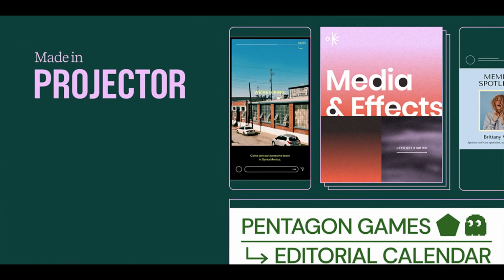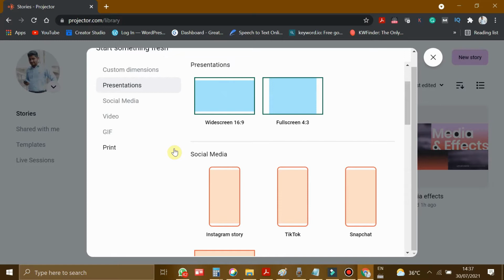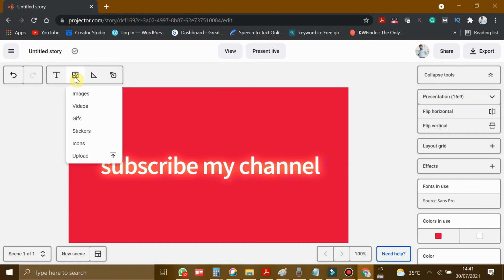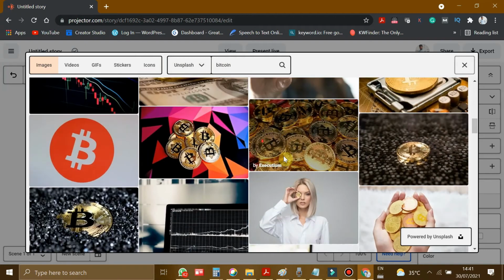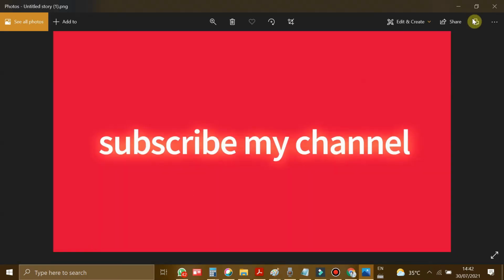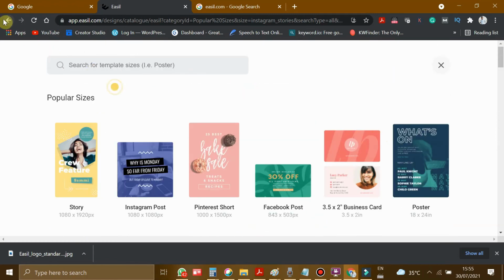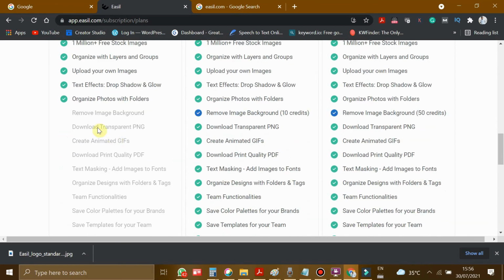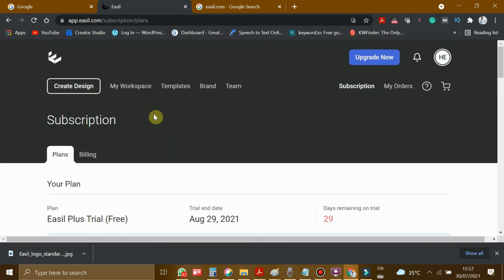Canva Alternatives | Free and Easy To Use (2022)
Here’s a list of 2 Canva alternatives (both paid and free) to help you create designs that stand out: Visme, Adobe Spark, Design Wizard, Easil, Snappa, Crello, Stencil and PicMonkey.

Let’s examine each of these tools and see what’s the best graphic design solution for you